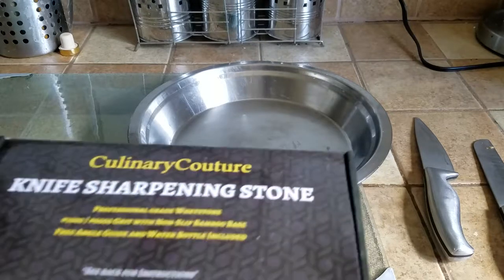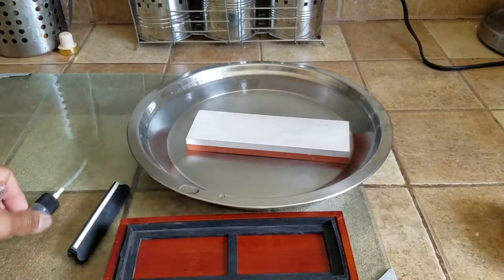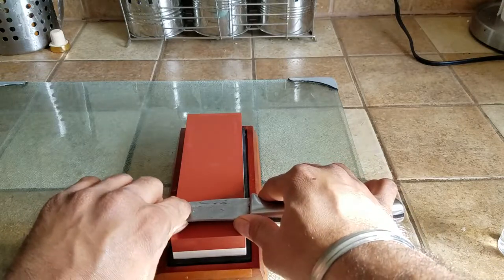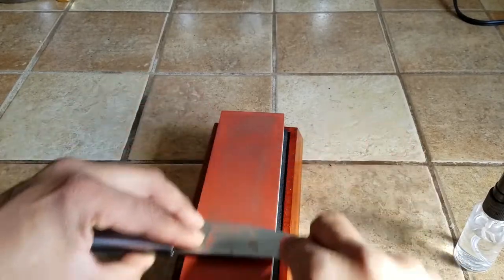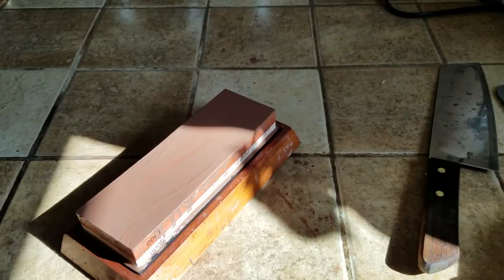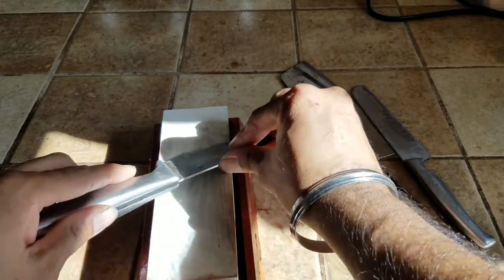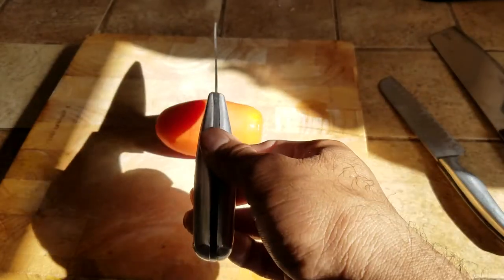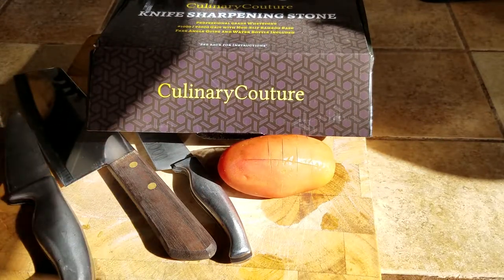Whetstone Product Review - Major surprise at End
EASY TO USE: Rid yourself of the pain of using oil to prepare your sharpening stone and prevent mess on your kitchen countertop! Just soak your whetstone in water for a few minutes and let it provide your knives with the sharpest blades. Take your culinary creations to a whole new level!
RAZOR SHARP EDGE EVERY TIME: Use the 1000 GRIT SIDE to sharpen the blade and the 6000 GRIT for a perfect honing finish. Our customers routinely remark that their knives have NEVER been sharper!
PERFECT GIFT IDEA: Wondering what to get the cook in your life? Or your hard to please husband, son, wife, or spouse? Look no further! This elegant sharpening stone is both practical and stylish. Thoughtful gift item for any occasion.
COOK LIKE A PRO! Save yourself time and effort with a high-end wet stone sharpening tool and turn your dull, blunt kitchen knives into sharp razors! Cut, chop, peel and slice in no time: meat, bread, salads and all the ingredients for your recipes. Turn daily meal prep into the most enjoyable part of your day!
THREE AMAZING BONUSES! Adding EXTRA VALUE to the package of your sharpening stone, we have included a FREE ANGLE GUIDE to help beginner users acquire the perfect sharpening angle for their knives AND a FREE WATER BOTTLE to have at hand any time you need to water your stone!

About Man Rat:
"Man Rat" is well known for his video related to quite a few games ranging from single player, to Co-OP, to Multi-player, PvP and also crazy and unexpected Unboxing along with quite a few IRL videos that generally will confuse people and most of the time make people smile.

Sorry, Not a Pro gamer, but Pro at life. I play games to have fun and to hang out with fun people, life is too serious, why bring the stress into gaming world tool.

Where am I from? Well Citizen of the world and its the internet so don't want to give out too much personal information out.. So please don't ask personal questions as you will not get an answer.

Accent? Yes accent is there in the voice, but nope might sound Indian, but might be from South Africa, or from Maldives or from Mauritius or From UAE or Egypt or West Indies... You never Know.. but I have been to 6 out of the 7 continents on the planet. So good luck..

Video Editing software that I use.
OBS, ShoutCut, PaintBrush, and Photoshop.

Computer Specs:
Nothing fancy but here is the current PC config that I have.
CPU - i7 ( 2.8 GHz)
GPU - GTX 770 - 3 GB Video RAM
Dual Monitors - Primary is ONLY a 55', Secondary is 17 inch.
Speed - 300 Down and 20 Up

Take Care